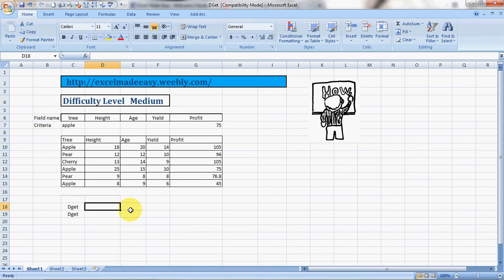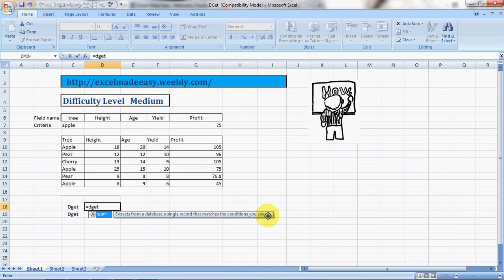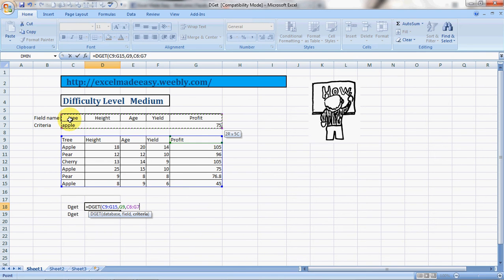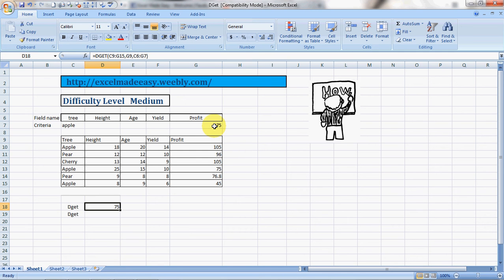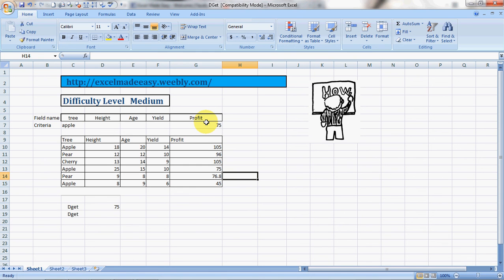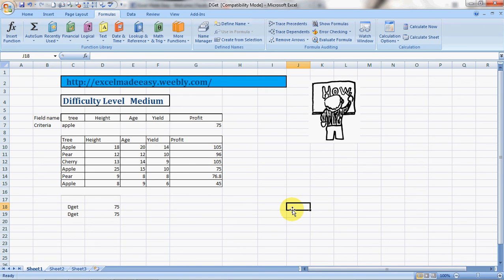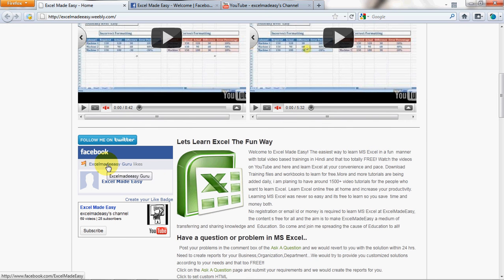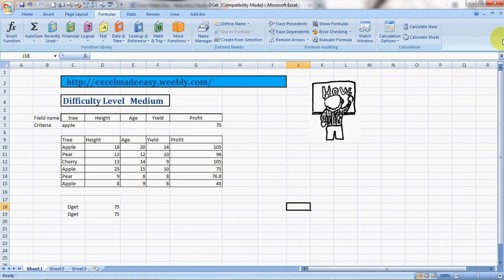Dget Formula in Excel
Dget formula in Excel Extracts a single value from a column of a list or database that matches conditions that you specify.

How to use  Dget formula in Excel

DGET(database, field, criteria)
The DGET function syntax has the following arguments:
Database    Required. The range of cells that makes up the list or database. A database is a list of related data in which rows of related information are records, and columns of data are fields. The first row of the list contains labels for each column.
Field    Required. Indicates which column is used in the function. Enter the column label enclosed between double quotation marks, such as "Age" or "Yield," or a number (without quotation marks) that represents the position of the column within the list: 1 for the first column, 2 for the second column, and so on.
Criteria    Required. The range of cells that contains the conditions that you specify. You can use any range for the criteria argument, as long as it includes at least one column label and at least one cell below the column label in which you specify a condition for the column.
Remarks
If no record matches the criteria, DGET returns the VALUE! error value.
If more than one record matches the criteria, DGET returns the NUM! error value.
You can use any range for the criteria argument, as long as it includes at least one column label and at least one cell below the column label for specifying the condition.
For example, if the range G1:G2 contains the column label Income in G1 and the amount $10,000 in G2, you could define the range as MatchIncome and use that name as the criteria argument in the database functions.
Although the criteria range can be located anywhere on the worksheet, do not place the criteria range below the list. If you add more information to the list, the new information is added to the first row below the list. If the row below the list is not blank, Microsoft Excel cannot add the new information.
Make sure that the criteria range does not overlap the list.
To perform an operation on an entire column in a database, enter a blank line below the column labels in the criteria range. 10 Most Used Formulas MS Excel